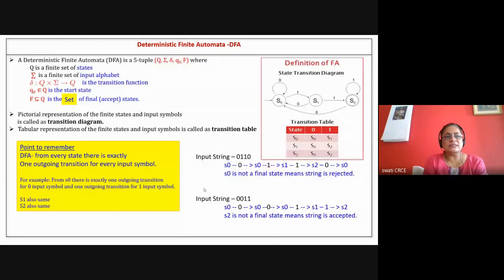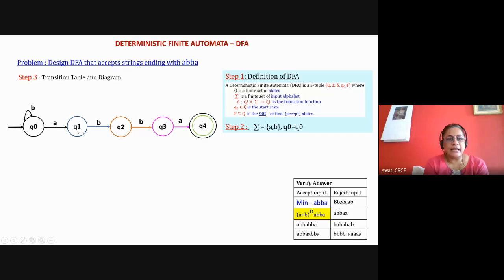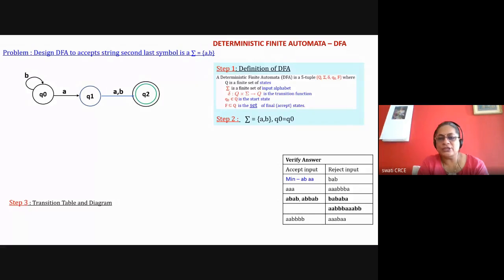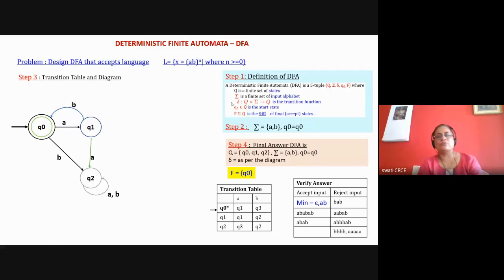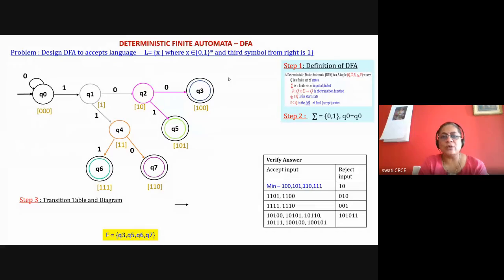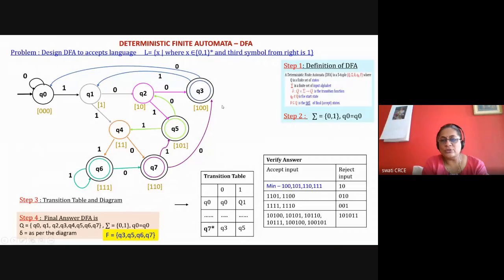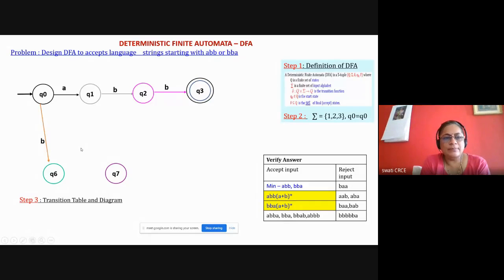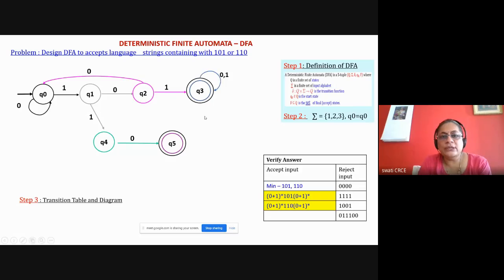Lecture 6- Theory of Computer Science - Deterministic Finite Automata designs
Deterministic Finite Automata design SEM 5 computer engineering Mumbai University